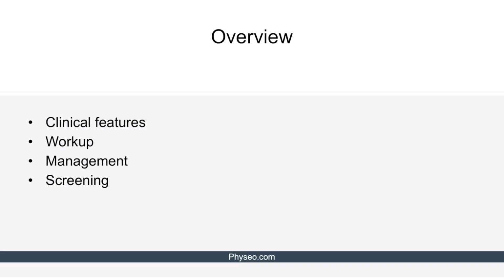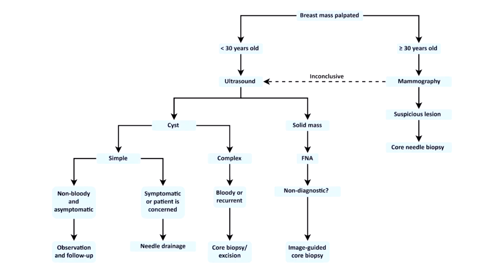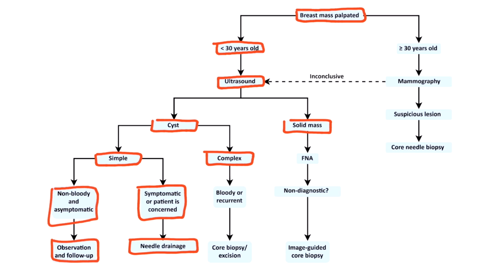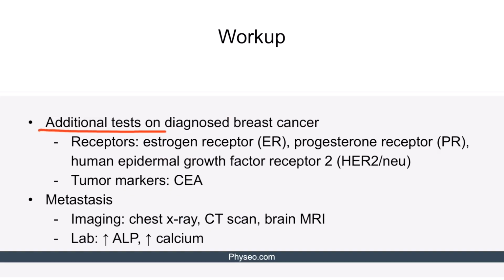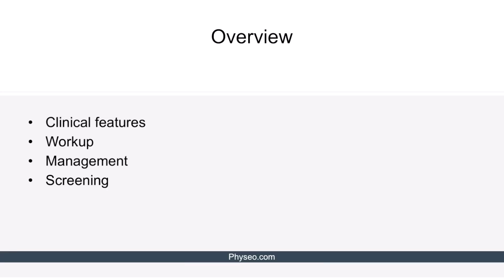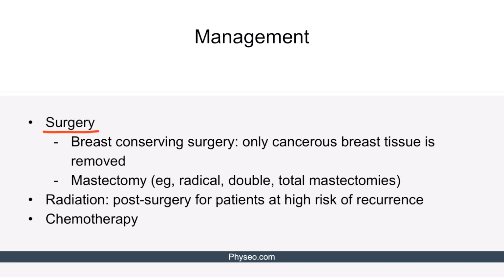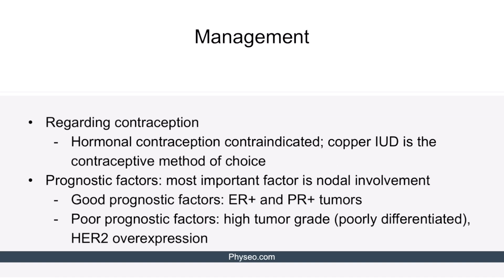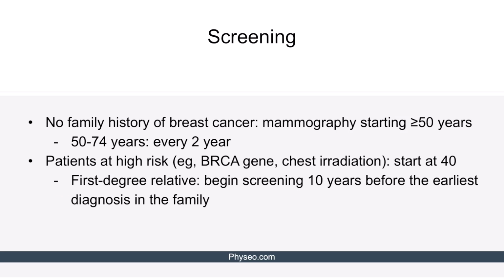how to Breast Cancer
Breast Cancer

Clinical features

Workup

Management

Screening..